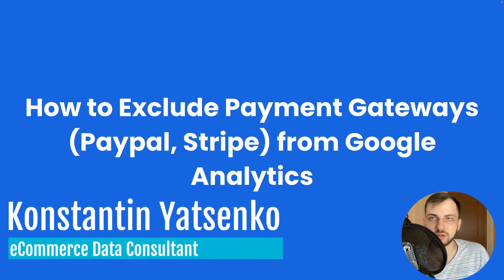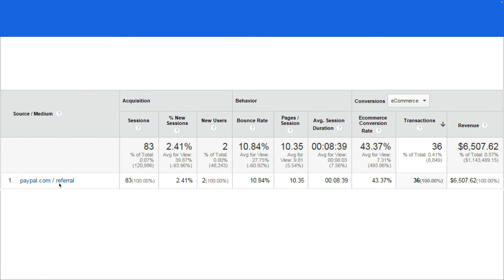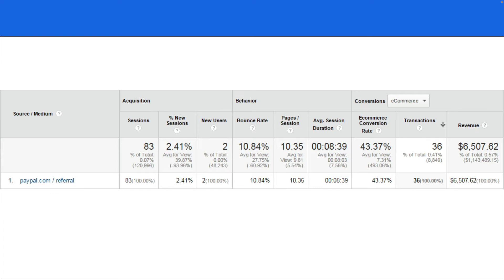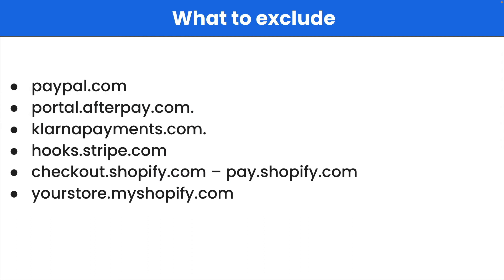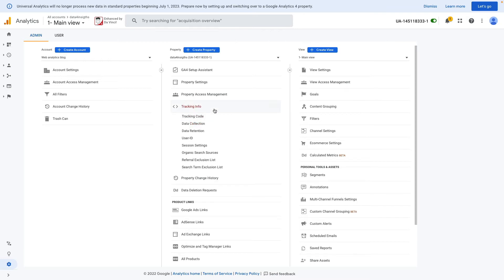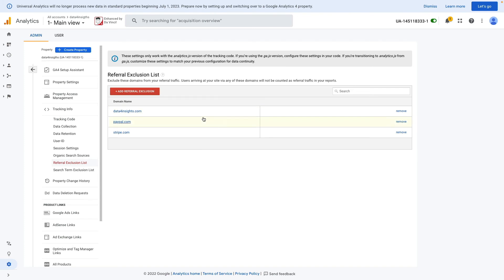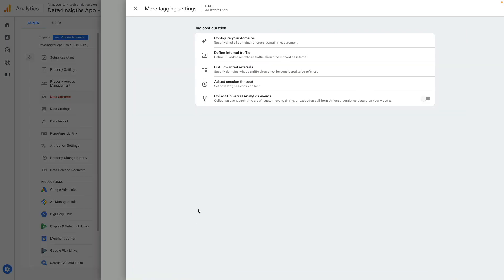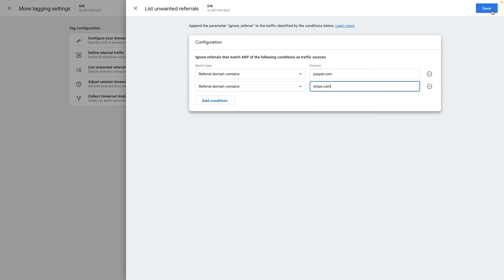How to Exclude payment gateways (Paypal, Stripe) from Google Analytics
What to build a Comprehensive E-Commerce Marketing Reporting for your brand? Check